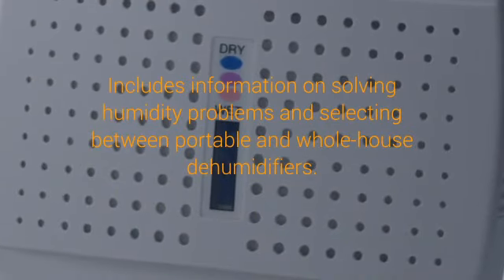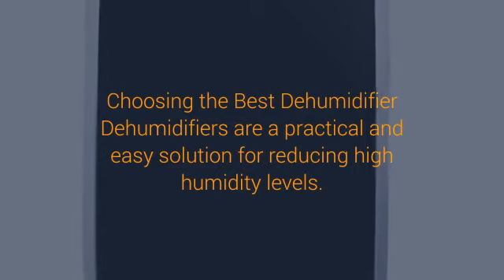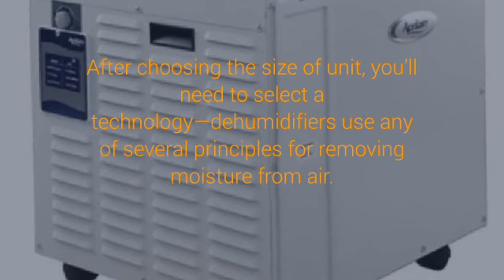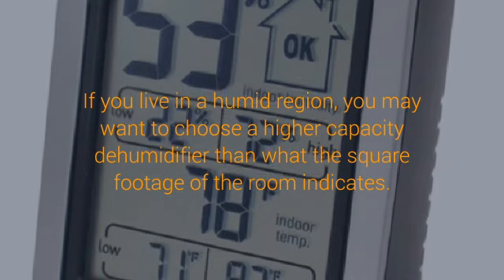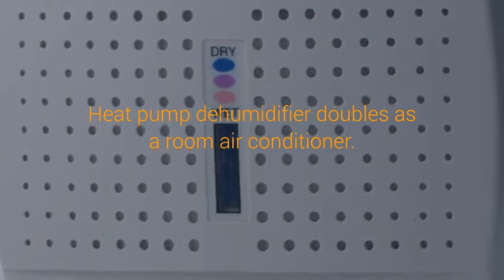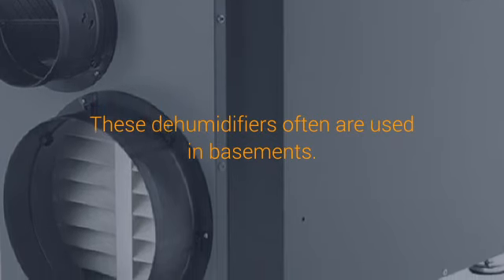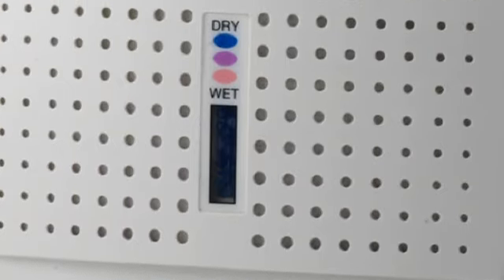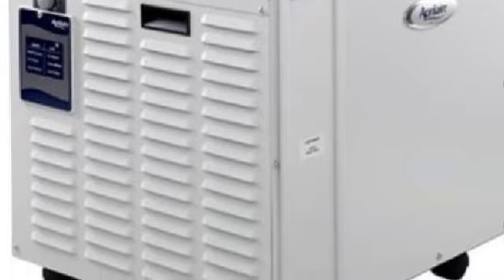Dehumidifiers Buying Guide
Dehumidifiers Buying Guide This expert, unbiased buying guide will help you chooses the right dehumidifier for your home.

Dehumidifer DryMAx merupakan Produk NAAV Solutions Inc. (Kanada) dengan kantor pusat di Vancouver, BC, Canada dan diproduksi dan dirakit di Amerika Utara dan Vietnam
Distributor:

PT MSJ GROUP INDONESIA
Agent:

CV PENINDO UTAMA

    Perum Taman Permata Indah BIok.H3.No 12A Kel. Waringin Jaya